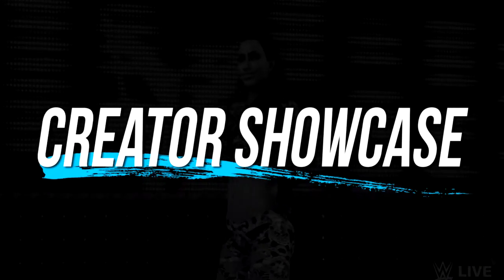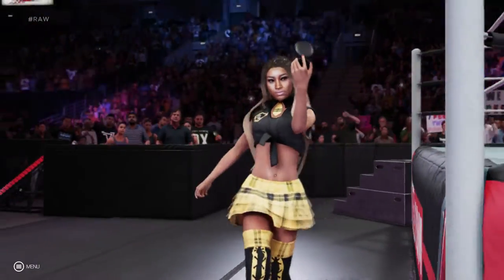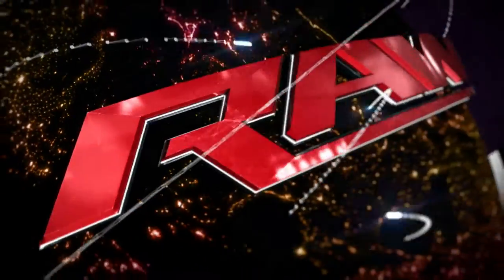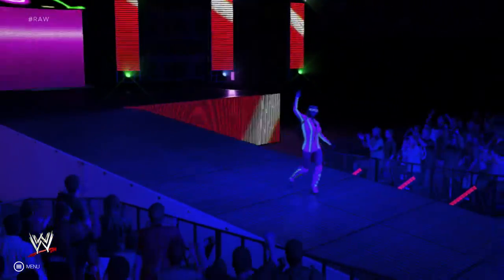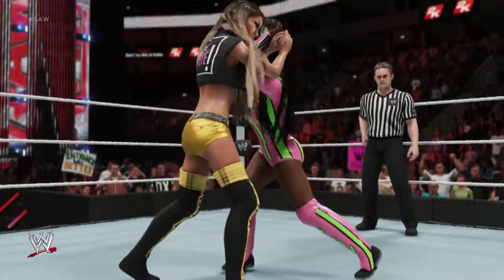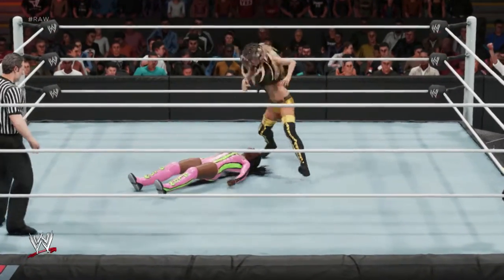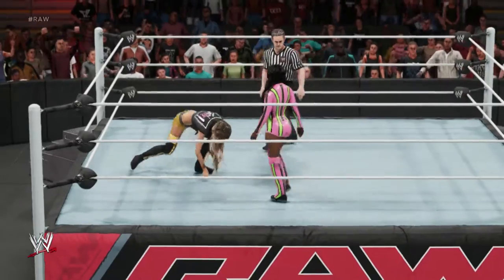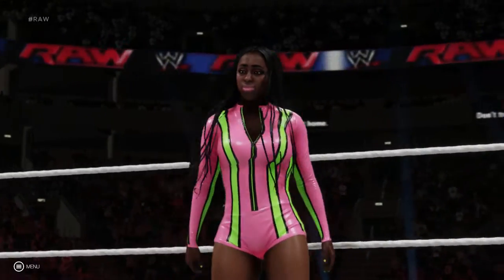WWE 2K19: Cameron Creation Showcase (XB1)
Cameron creation on XB1 by M A X 1 M V M